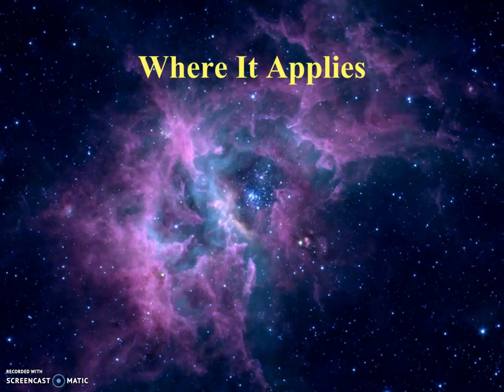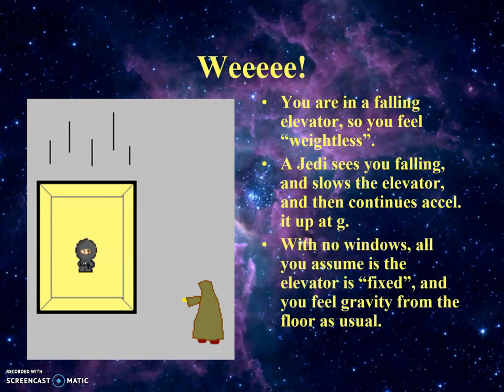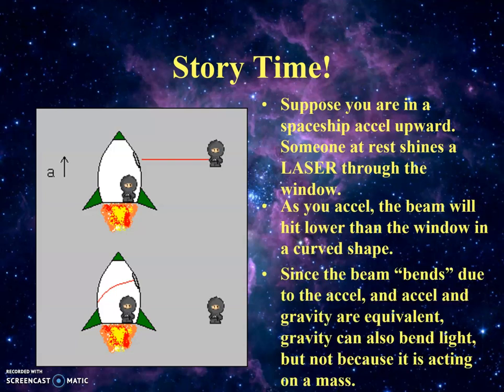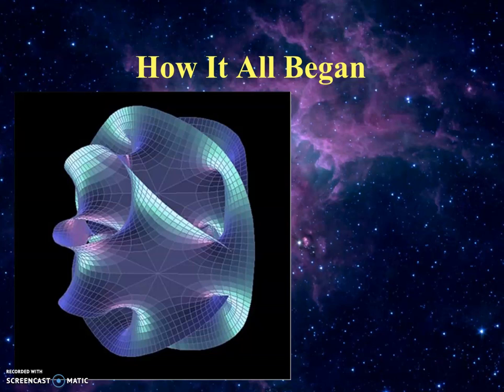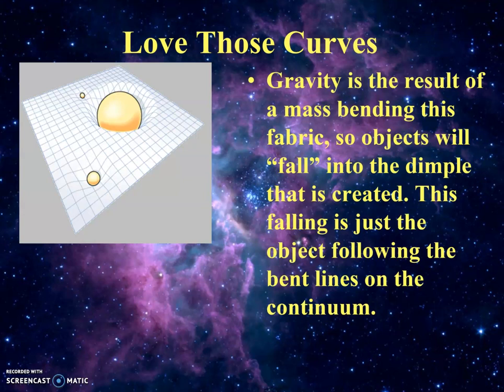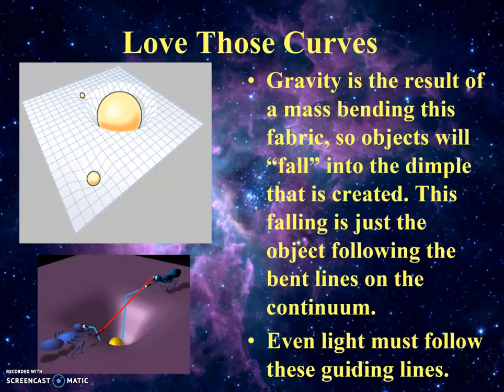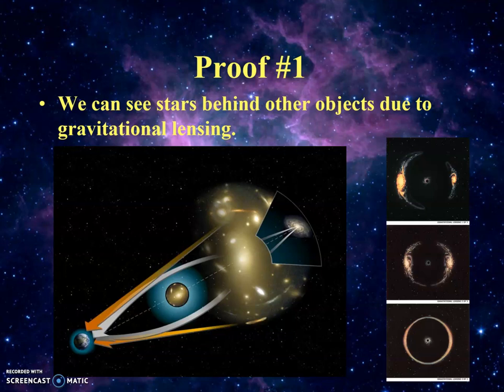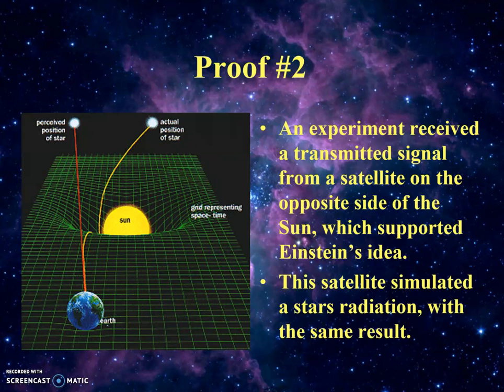12 1 General Relativity